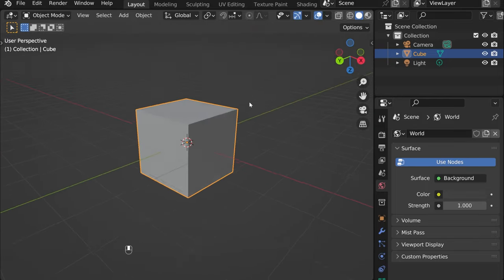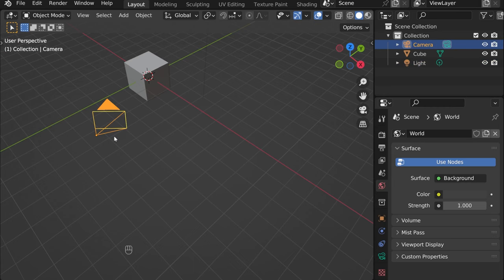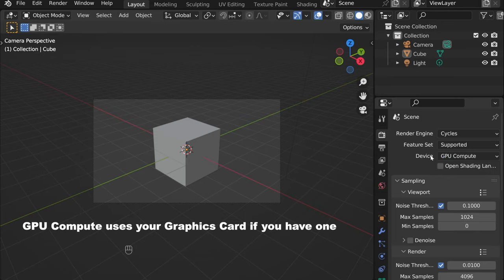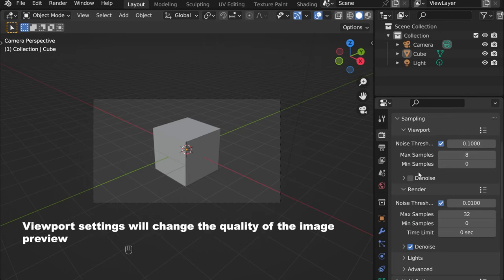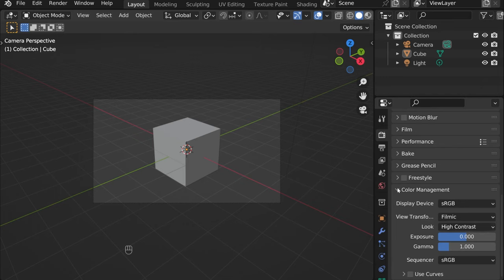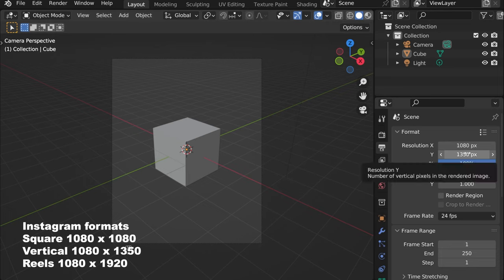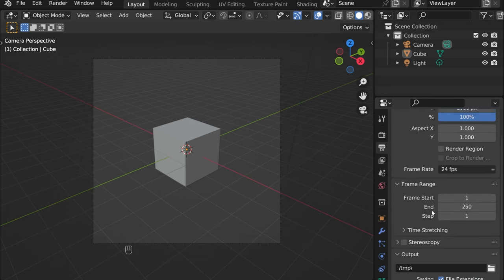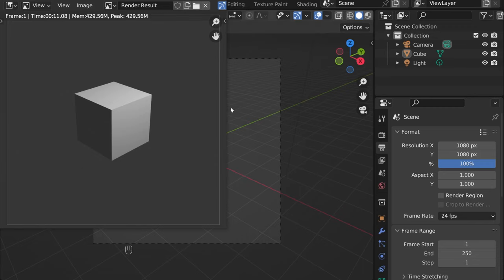Render Settings | Blender Beginner Tutorial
Learn the main render settings in 5 minutes and get going creating your first model in Blender 3D.

0:00 Camera View
1:03 Render Engine (Eevee/Cycles)
1:15 GPU Compute
1:23 Render Samples
1:49 Persistent Data
1:52 Tile Size
1:55 Colour Management (High Contrast)
2:08 Image Format
2:44 Image File Format (PNG/JPEG)
2:57 Render Image
3:21 Eevee Render Engine
3:37 Ambient Occlusion
3:39 High Quality Normals
3:46 Transparent Background
3:54 Screen Space Reflections